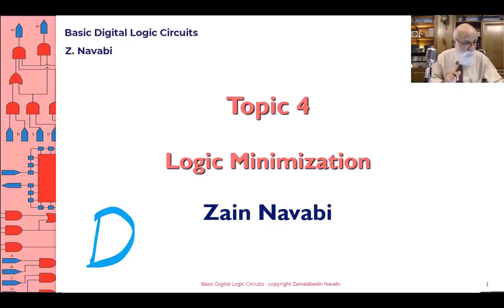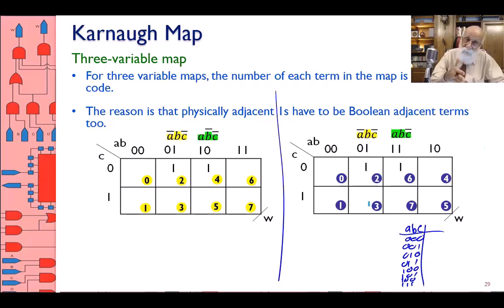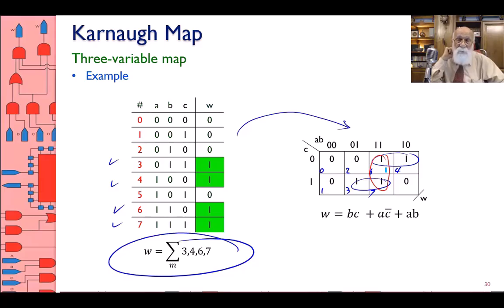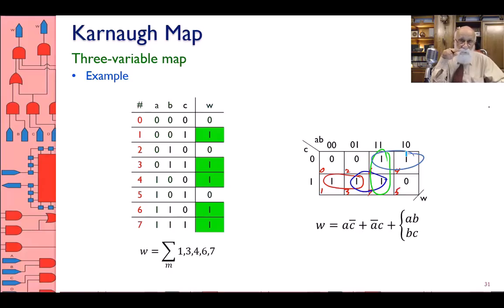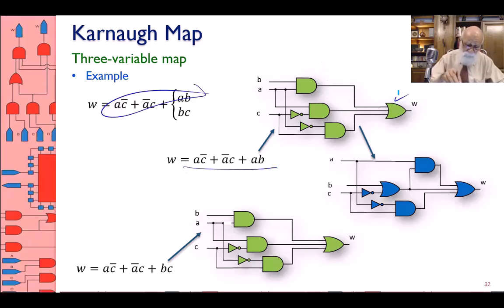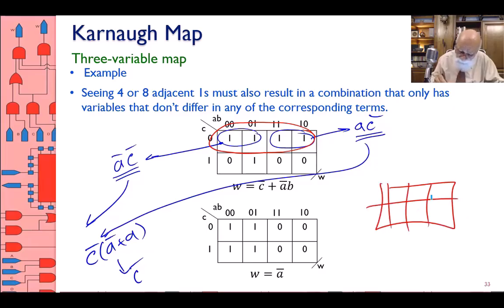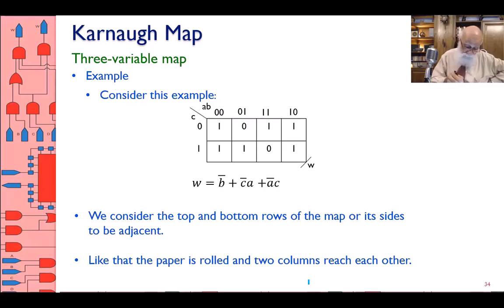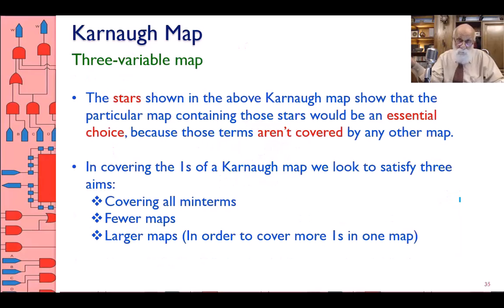13- Karnaugh Map (Three-variable map)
This part extends upon the previous part and presents three variable Karnaugh Map.